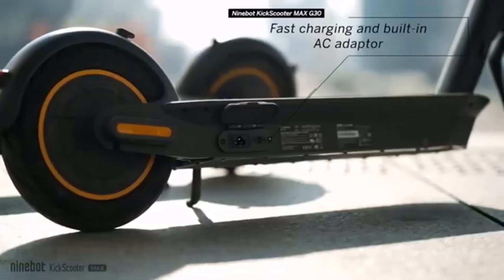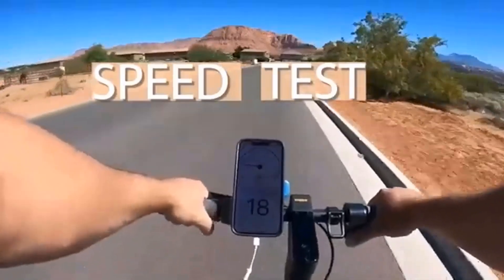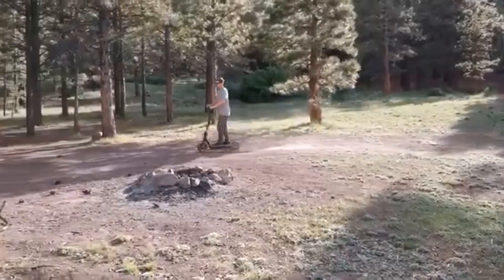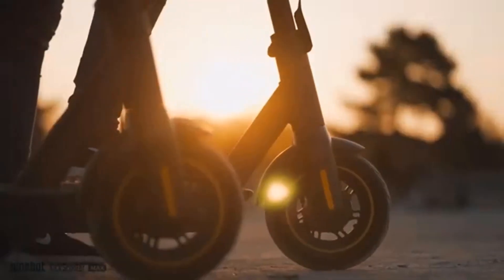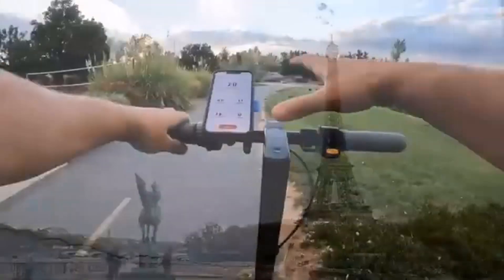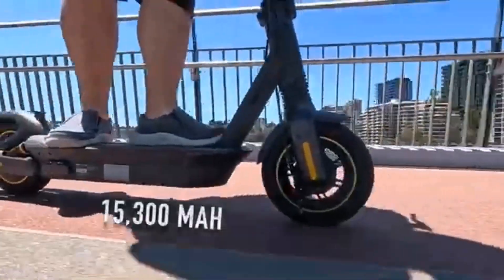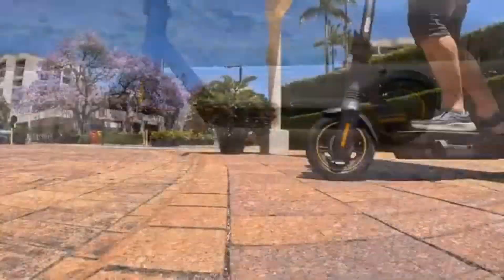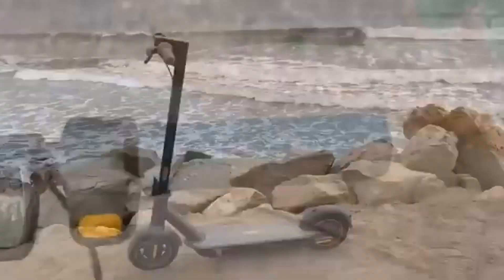Witness the Crazy Power of Segway Ninebot Max G30LP - You Won't Believe What Happens Next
Segway Ninebot Max G30LP Scooter Review

Is the New Segway Ninebot Max G30LP Smaller, Cheaper and Better? Ninebot Max G30LP Review
Buyer's Guide | Ninebot Max G30 LP
The Top 4 Differences Between the Segway Ninebot Max and Max G30LP

An electric scooter can be a fast and fun mode of transportation—as long as your route isn’t too hilly, you’re comfortable riding in traffic, and you’re riding safely and considerately. (After all, in many cities fleets of electric rental scooters have at times been sidewalk-blocking nuisances.) In fall 2019, every electric scooter we tested had a dealbreaking downside. Thankfully the options have gotten better, and three models from Segway Ninebot have earned our recommendation, with the Segway Ninebot KickScooter Max G30LP being the best option for most people. It provides a reliable way to get around, especially during a pandemic, when many people may want to avoid public transit.
The KickScooter Max G30LP offers sturdy construction and a real-life range of 20-plus miles at a fair price. It’s the only scooter we’ve found that excels in so many areas without being too expensive. But it is heavy

We had rather stringent criteria when researching scooters, because safety and reliability are paramount when it comes to transportation. The Segway Ninebot KickScooter Max G30LP met all of our requirements, both on paper and in practice. The most distinguishing factor is its range: This scooter can go for about 20 miles per charge, a range surpassed in testing only by our upgrade pick, the company’s pricier KickScooter Max. The G30LP is UL-certified, so it has been independently tested to meet safety requirements, and we trust Segway Ninebot’s long track record in personal-transportation devices. (Many rental-scooter outfits used to deploy the company’s KickScooter ES2.) Although it’s not cheap, the G30LP performs better than other scooters at the same price, and it costs far less than many models from lesser-known brands. The only real downside is that this scooter weighs 39 pounds, which can be a hassle when you need to carry it.

g30lp,
new ninebot,
segway ninebot max g30lp,
ninebot max g30lp review,
ninebot max g30lp,
ninebot g30lp,
segway g30lp,
Ninebot g30le,
segwayninebot max,
segway ninebot max,
Segway scooter,
segway scooter review,
Segway ninebot,
Ninebot g30 review,
ninebot max,
segway max,
Ninebot max g30,
segway ninebot max scooter,
kickscooter max,
segway ninebot max g30,
ninebot max review,
segway,
ninebot,
ninebot segway scooter,
ninebot scooter,
electric scooter